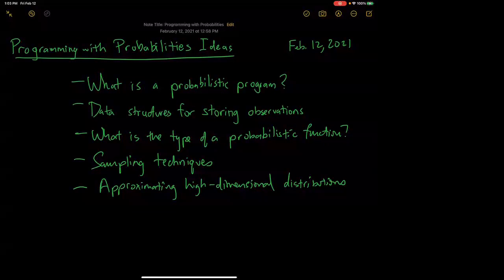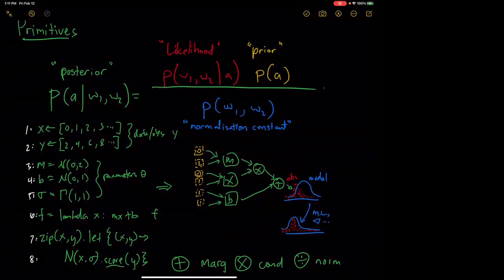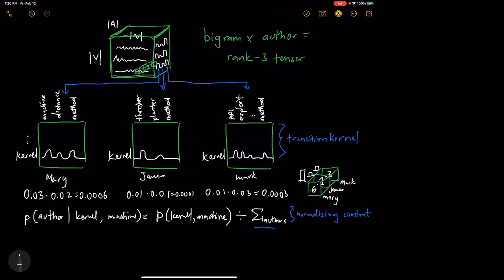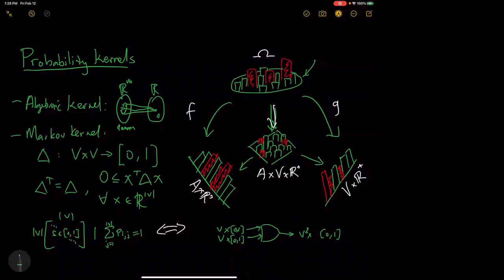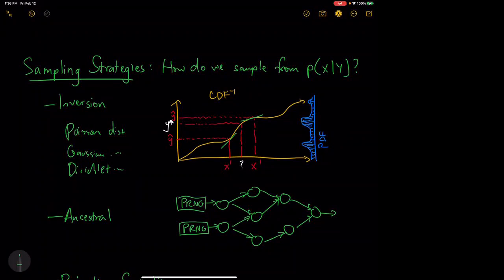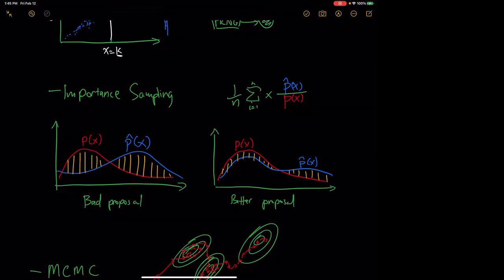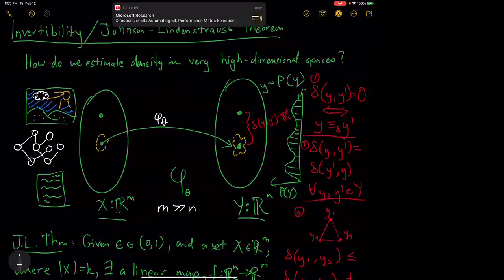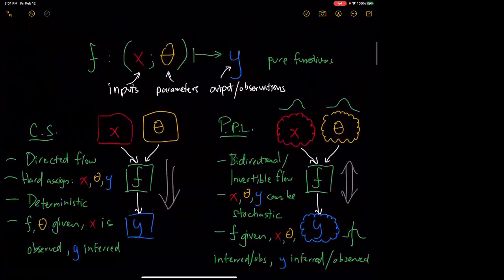Programming with probabilities